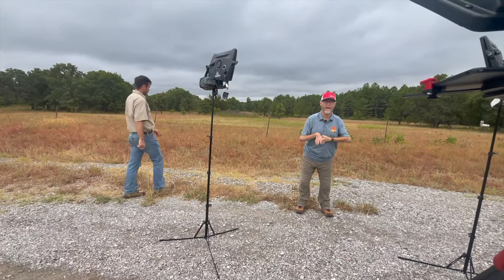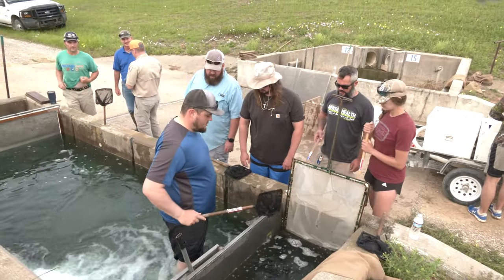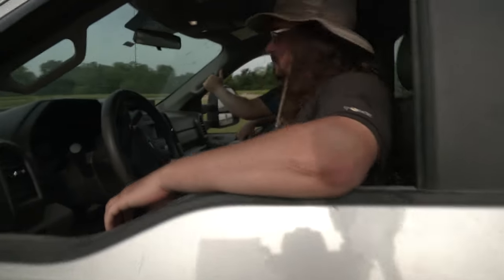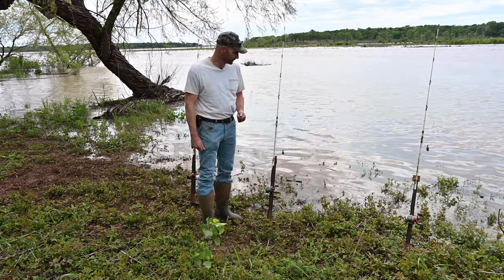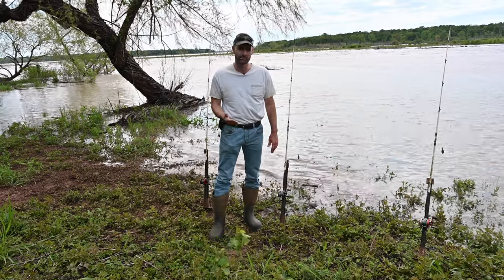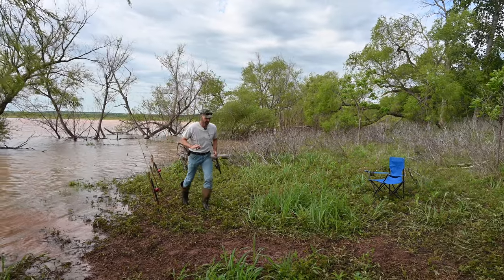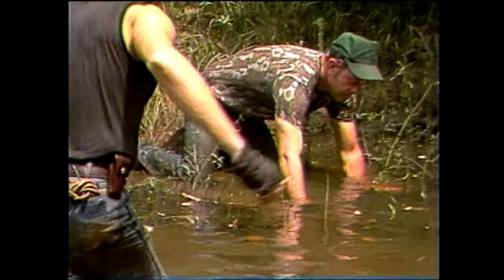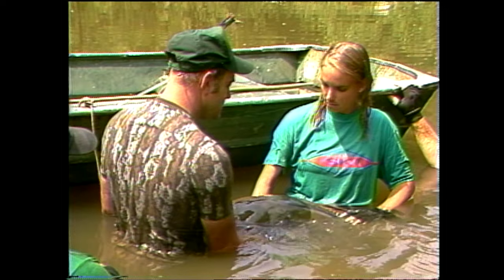Outdoor Oklahoma #4752 (Durant Bass Production, Banta Catfish, Jack Fork Noodling, Lake Ellsworth)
Todd hosts from an OLAP sign hanging.
We follow the fisheries crews down at Durant State Fish hatchery growing our Florida Largemouth Bass program.
We learn how to catch catfish after a springtime rain with David Banta,
We then go back in time and learn what it takes to go noodling (handfishing) for catfish.
finally we explore Lake Ellsworth on an Outdoor Oklahoma postcard.